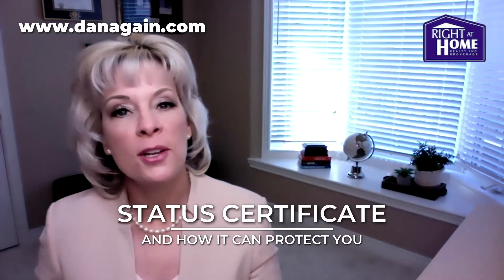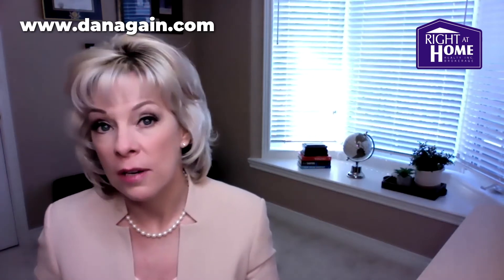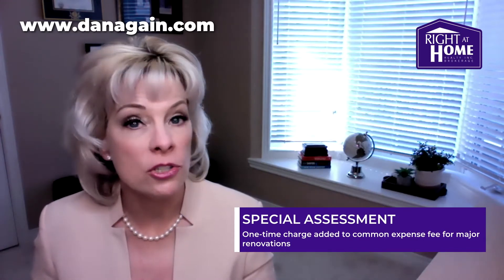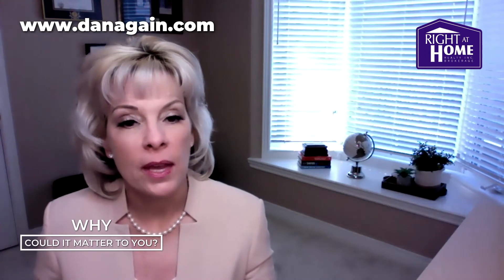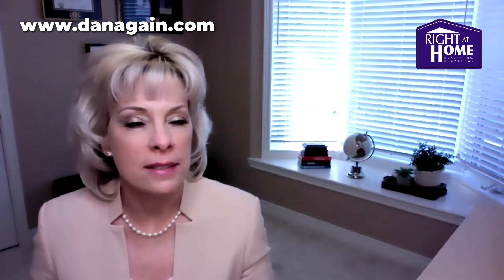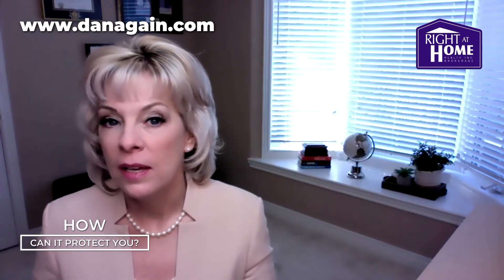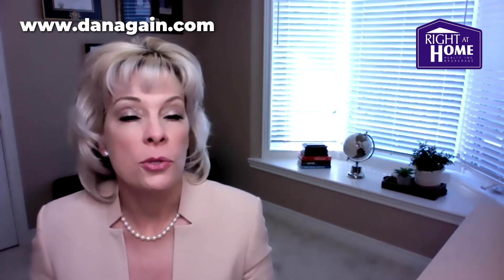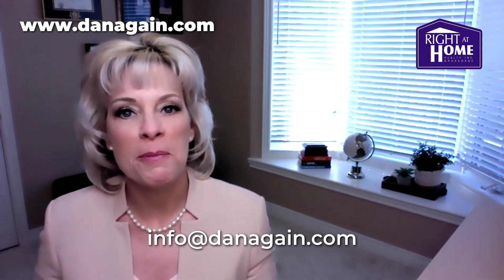Buying a Condo? Here's How The Status Certificate Protects You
If you have ever considered buying a resale condominium, you have probably heard the words ‘status certificate’ and wondered why the phrase keeps coming up.

The status certificate is an important document. In fact, it could stand between you and your decision to purchase that resale condominium.

In this video, Dana looks at what the status certificate is and how it can protect you as you look to purchase a resale condominium.

Dana Gain, MBA | REALTOR® | Right At Home Realty, Inc., Brokerage
Your Oakville & Milton Real Estate Specialist